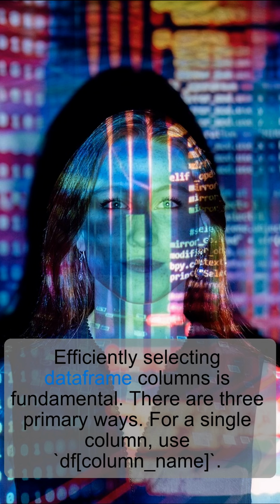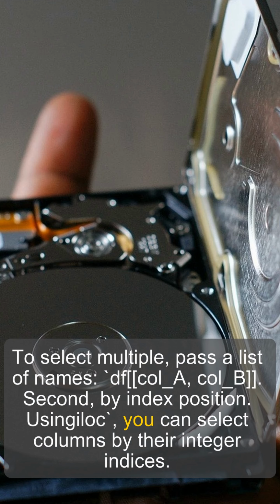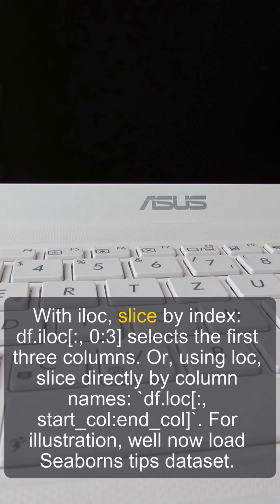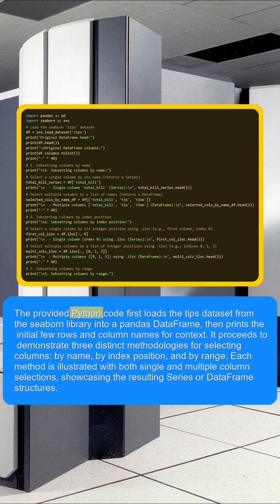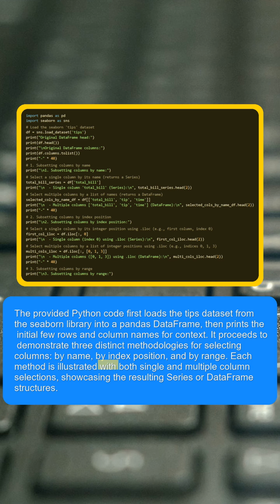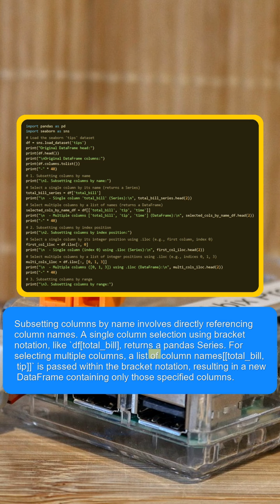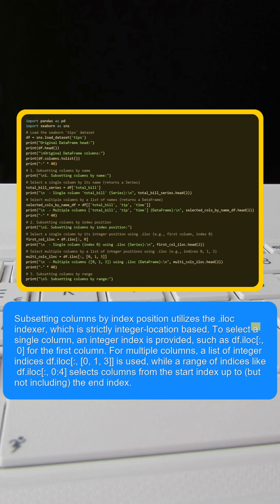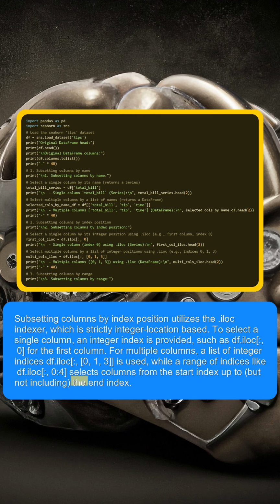PYTHON CODING TUTORIALS